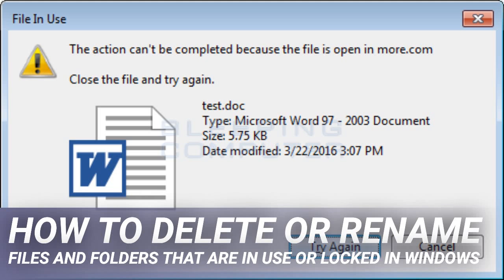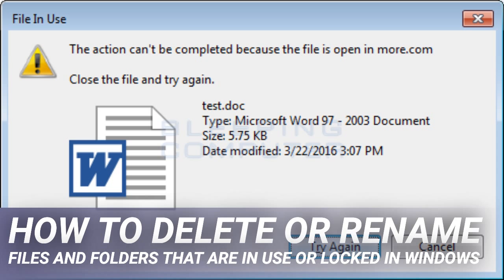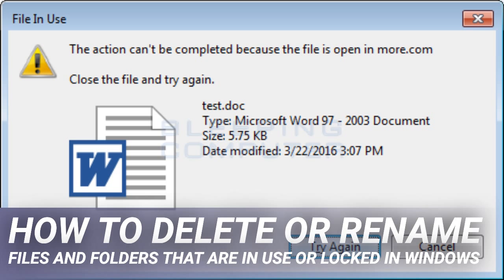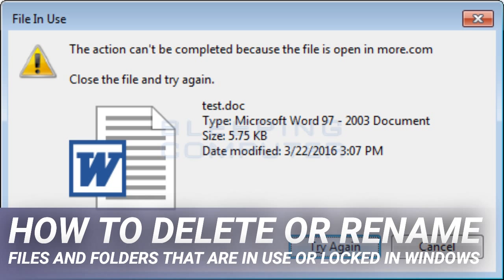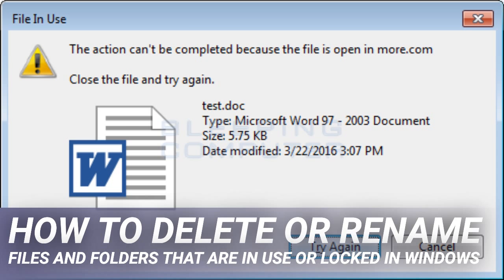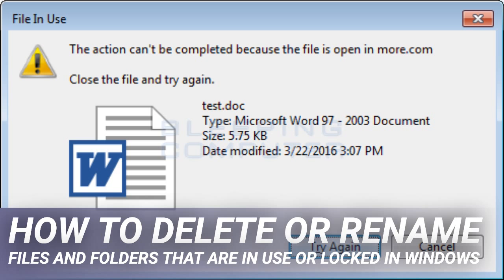How to delete or rename files and folders that are in use or locked in Windows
Text Source

One of the more frustrating experiences when using a computer is when you want to delete or rename a file or folder in Windows, but get an error stating that the file is in use, open, shared, or locked by a program currently using it.

You start to shut down every program running on the computer hoping that you will be lucky and be able to delete the file, but it still won't delete. What do you do? This tutorial is designed to answer these questions and provide methods that will allow you to delete or remove practically any file in Windows.

When attempting to delete or rename a file or folder you should follow these steps in the following order:

The first, and easiest method, is to shut down any programs that may be currently using that file. When a program is using a file it tends to exclusively lock that file so it can't be modified or renamed while it's in use. By shutting down the program using it, you unlock that file or folder so that you can work with it.

Reboot your computer. When you reboot your computer, this will shut down any open programs and hopefully on reboot allow you to work with the file in question.

Reboot into safe mode and try to rename or delete the folder. When you are in safe mode a limited number of programs start up automatically. This provides a greater chance or being able to rename or delete a stubborn file or folder.

Last but not least, download a file unlocking utility. File unlocking programs will find the processes that are using the file and attempt to close them or disconnect their connection to the file or folder so they can be deleted, renamed, or otherwise manipulated. These programs tend to do the work for you so you do not have to deal with the headache of finding the program that is keeping a file open. In the next section we explain how to use one such program, called IObit Unlocker.

If you are still reading this, then you must be at step 4 above. To help solve this problem, we introduce a program called IObit Unlocker. Unlocker is a program that kicks in when Windows can't delete or rename a file and provides a series of options for enabling you to do so.

The first step is to download the Unlocker program. This program can be downloaded from the following link:

Once the program is downloaded, save it to your desktop and double-click on the file called unlocker-setup.exe to start the setup program. When the installation program starts, keep pressing the Next button until you get to the Finish button.

Now that the program has been installed, IObit Unlocker will have added a autorun statement to your registry to start the Unlocker Assistant when Windows starts. This background program stays resident and detects when you try to delete, copy, rename, or move a file that is in use. When it detects one of these operations, it automatically open up a Window in order to assist you in working with the file. An example is shown below.

In our example, we are trying to delete a file called C:\Test\Readme.doc. When we try to delete the file Windows tells us the file is being user by another person or program and that it cannot delete it. It also suggests we close any programs that might be using the file and try again. Well since we already tried the previous steps, we know this won't work and press OK.

To unlock the file, we navigate to the folder C:\Test, where the file we wish to remove is located. Once we are in that folder we right-click on it and select the IObit Unlocker option as shown in the image below.

When you click on the IObit Unlocker option, the program will start and display the locked file you selected. When it opens, if you receive a prompt asking if you wish to allow the program to run, you can allow it to do so.

To unlock the file, simply click on the Unlock button. If it doesnt, work you should try these steps again, but this time select the Force button before clicking the Unlock button. When you select the Force option, IObit Unlocker will terminate the process using the file in order to unlock it. Obviously, make sure you save any documents that this program is currently using before using this feature.

If IObit Unlocker is able to unlock the file, it will change it's status to unlocked as shown in the image below.

You can also use IObit Unlocker to perform and Unlock and immediate delete, rename, copy, or move action. To do this click on the little drop down arrow next to the Unlock button as shown in the image below.

Depending on the option you choose, Unlocker will then ask where you would like copy or move the file or what file name you wish to rename it to.

With this information you now know that living with stubborn files is not your only answer. Before, working with a truly stubborn file was the province of a more experienced computer user, …